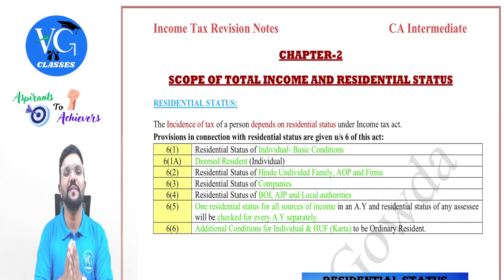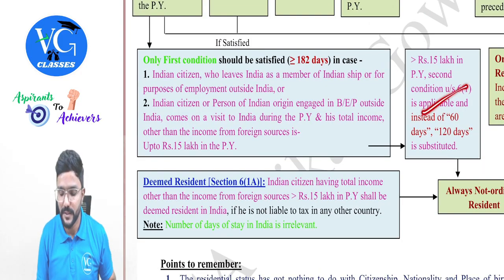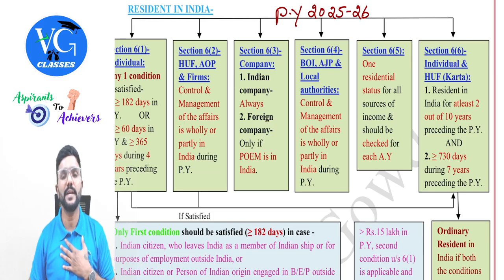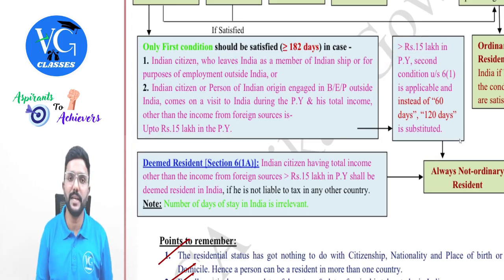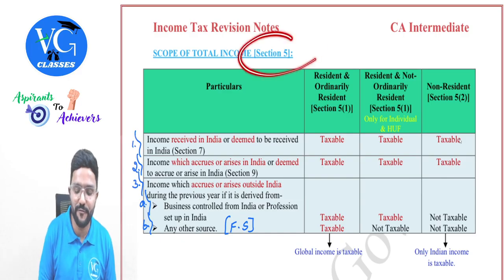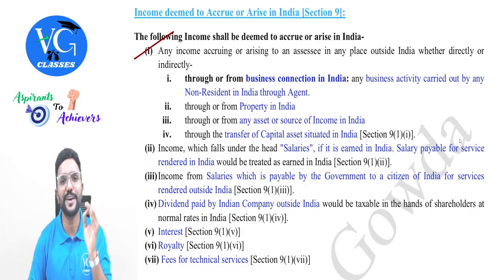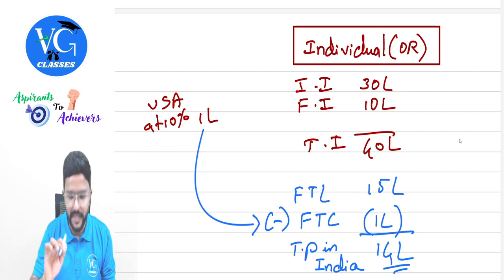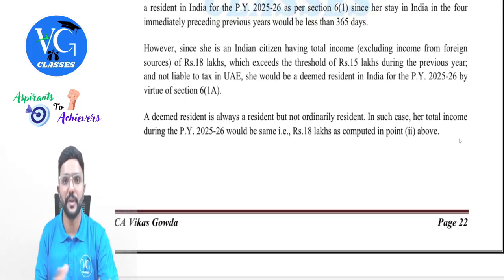Residential Status & Scope of Total Income || CA Inter Incometax Revision by CA Vikas Gowda Sir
📚 Residential Status & Scope of Total Income | CA Inter Income Tax Revision

In this video, CA Vikas Gowda Sir explains the important concepts of Residential Status and Scope of Total Income for CA Intermediate Income Tax in a clear and exam-oriented manner.

Understanding Residential Status under the Income Tax Act is extremely important because it determines the taxability of income in India. This topic is frequently tested in the CA Inter Income Tax exams and forms the base for many other taxation concepts.

✔ Residential Status of an Individual
✔ Basic Conditions and Additional Conditions
✔ Resident, Non-Resident & Resident but Not Ordinarily Resident (RNOR)
✔ Residential Status of HUF, Firm and Company
✔ Scope of Total Income based on Residential Status
✔ Exam-oriented concepts and practical understanding

This revision lecture will help students strengthen their conceptual clarity and problem-solving approach for CA Inter Income Tax preparation.